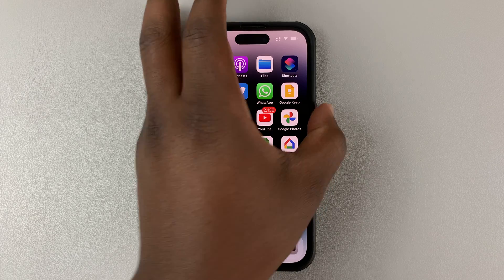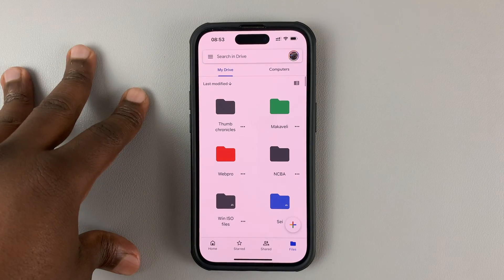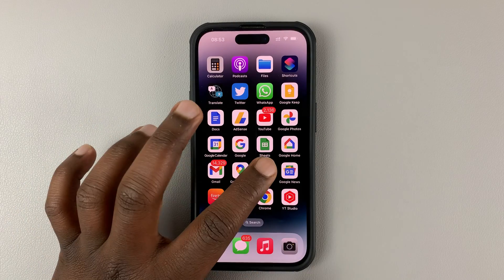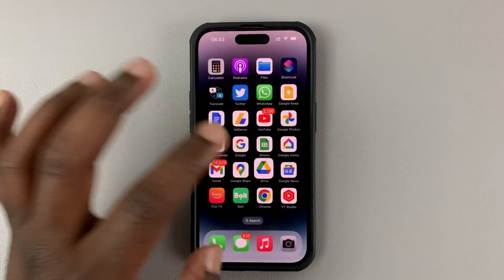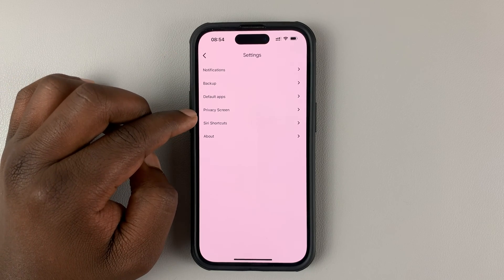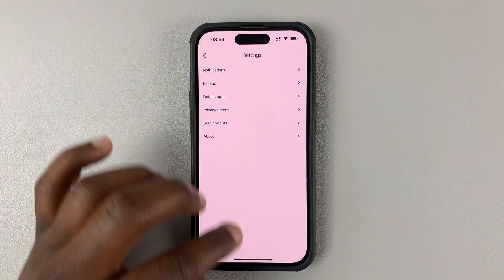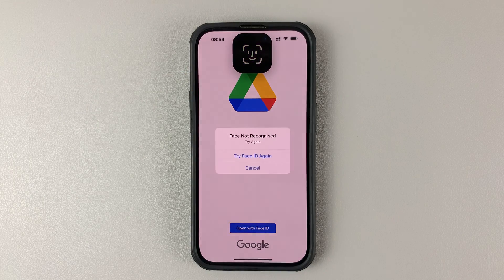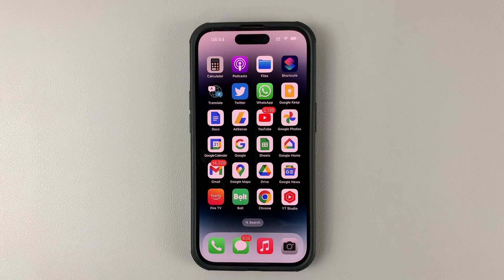How To Lock Google Drive With Face ID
In this video, we will be focusing on how you can lock Google Drive with Face ID. Face ID might be enabled on your iPhone, but if it is not set for the Google Drive app, then the app can simply be accessed.

Therefore, you have to enable it for Google Drive. If you're using an older iPhone without the Face ID option, you can simply use a fingerprint for the same function.

Cell Phone Tripod Adapter